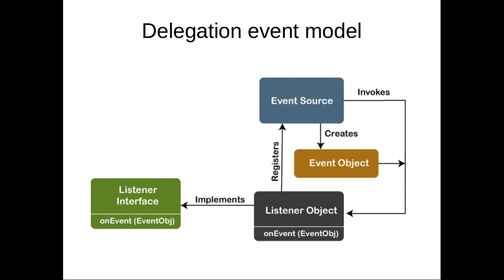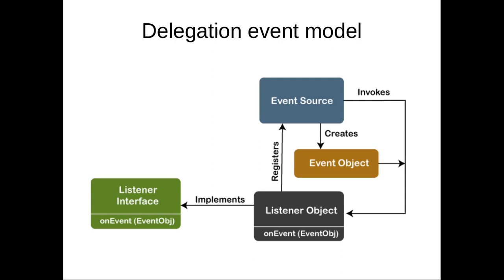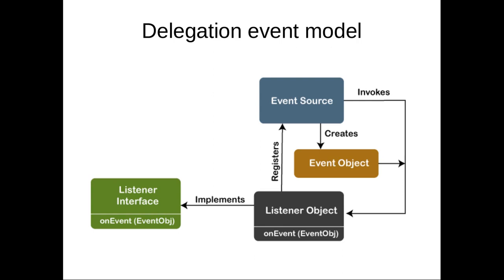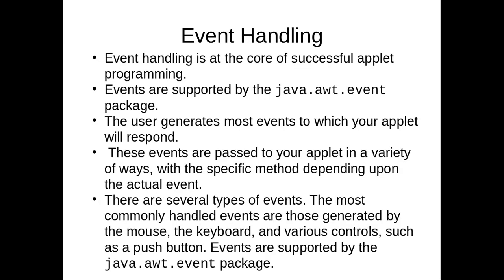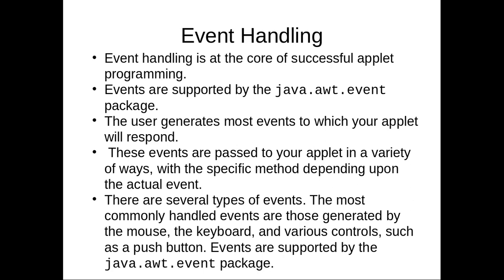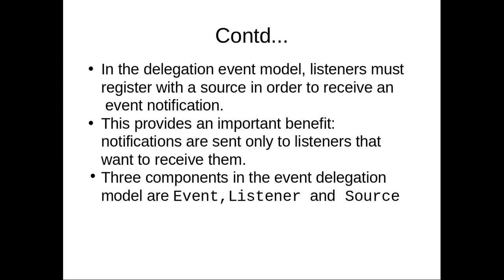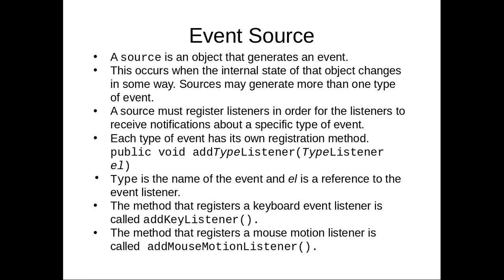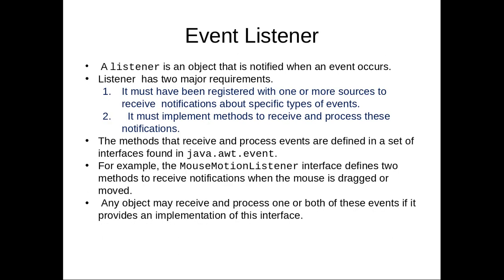Delegation event model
DEM